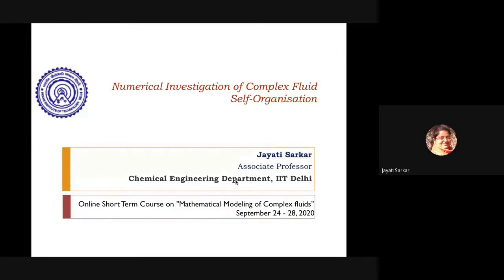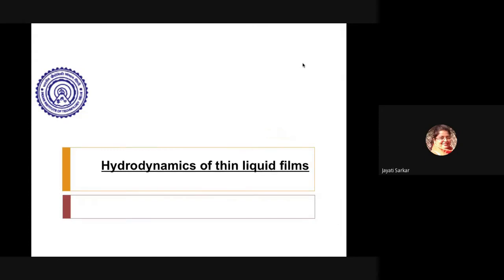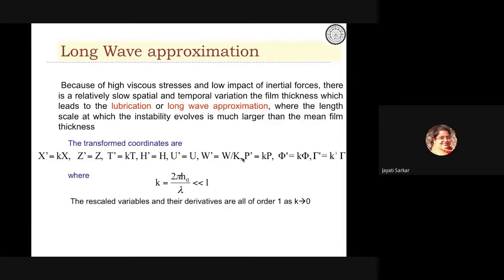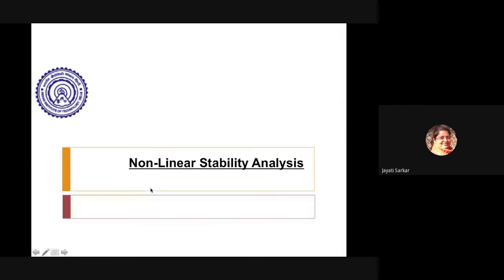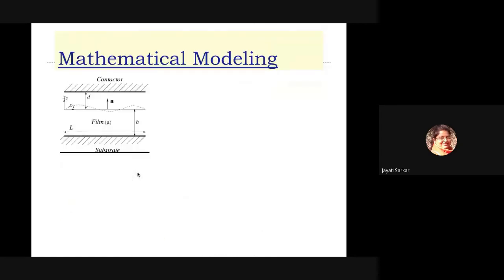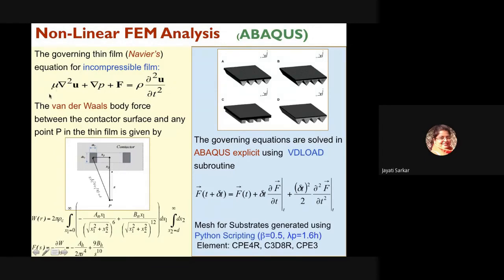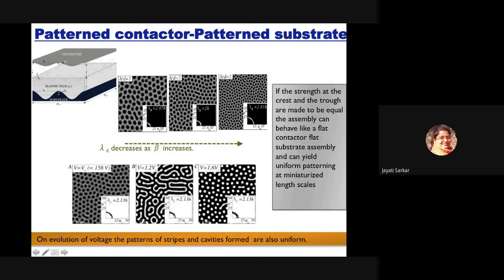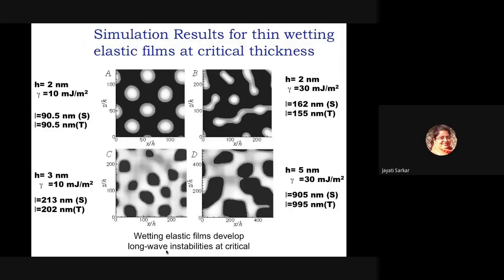Numerical Investigation of Complex Fluid Self-Organization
4th Day Online Short Term Course on “Mathematical Modeling of Complex Fluids”, 24-28 September 2020.
Fourth Day lecture by Dr. Jayati Sarkar, IITDelhi
Title: Numerical Investigation of Complex Fluid Self-Organisation
Time:11:00AM –01:45PM
Date: 27 September 2020
Dr. Anurag Kumar Tiwari (Course Coordinator)
Prof. M K Jha (Course Coordinator)
Dr. Sangeeta Garg (Convener, Head Chemical Engineering Department)